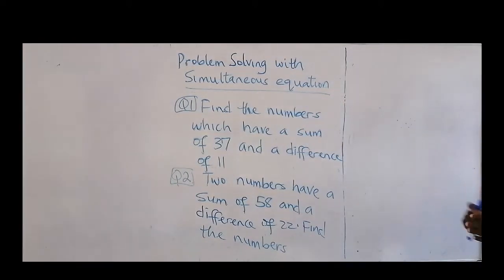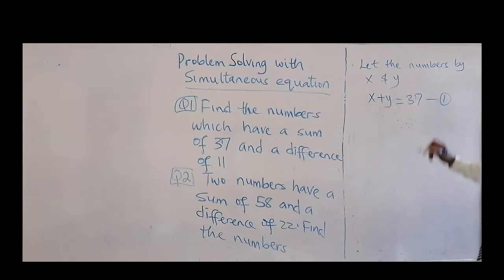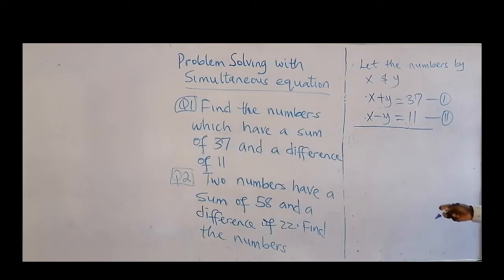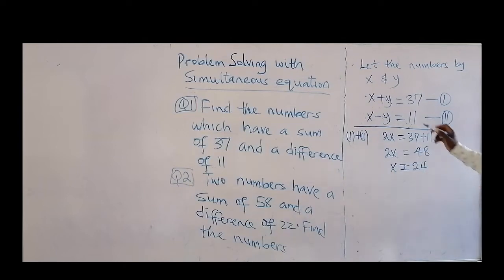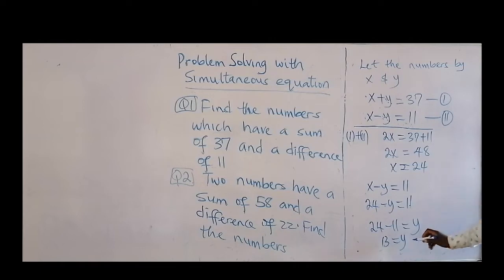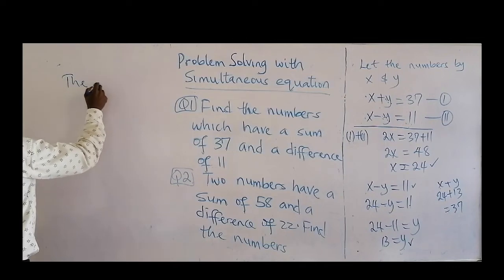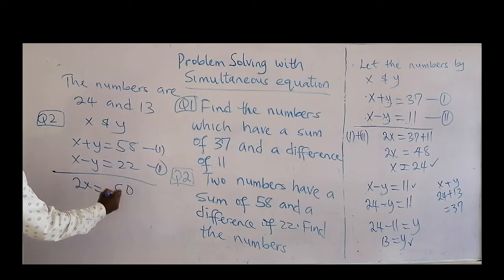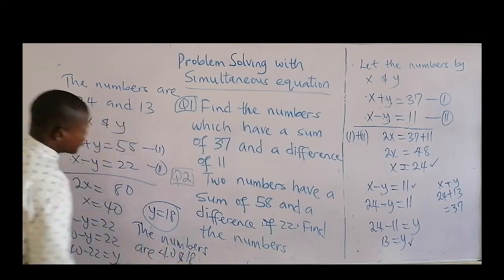How to Translate Word Problems into Simultaneous Equations (I) | Step-by-Step Algebra Lesson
Welcome to MathSci Consult! In this lesson — How to Translate Word Problems into Simultaneous Equations (I) — we break down the step-by-step process of converting real-world word problems into simultaneous linear equations.

You’ll learn how to:
- Identify key variables from a problem
- Form two equations from word statements
- Solve for unknowns using substitution or elimination methods
- Apply these techniques to IB Math AA SL/HL, IGCSE, and high school algebra

This video is perfect for students preparing for IB, GCSE, Edexcel, or university entrance exams who want to master algebra problem-solving.
📘 Topics Covered:
✔ Translating text to algebraic form
✔ Building simultaneous equations
✔ Checking solutions
✔ Common exam-style questions

💡 Watch till the end for tips on avoiding common mistakes and improving speed in word problem translation!
If you find this video helpful, please consider sharing it with friends, classmates, or anyone who might benefit from improving their word problem-solving abilities.